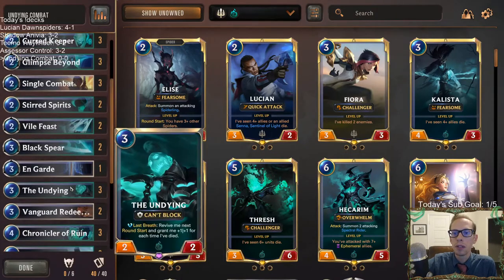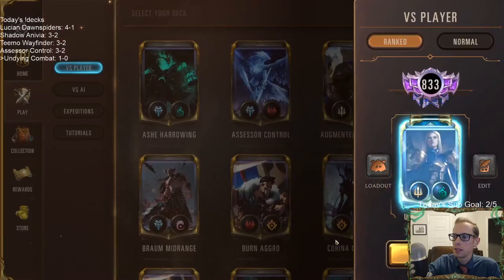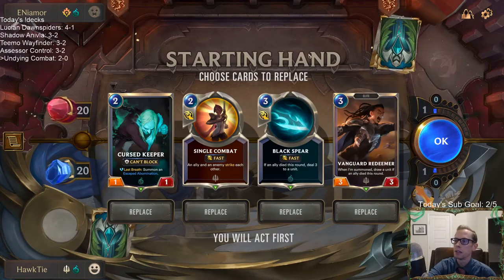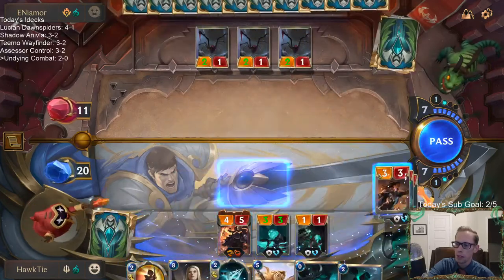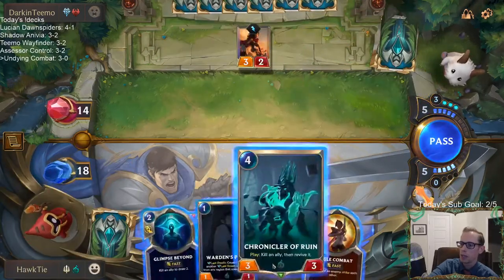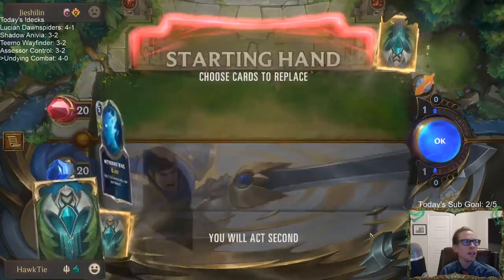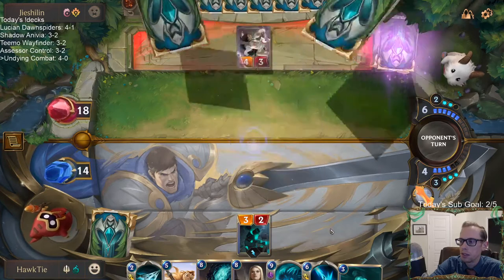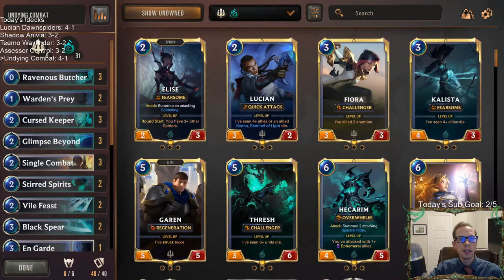Undying Combat: No Champions, No problems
Legends of Runeterra Ranked deck - Undying Combat
Code - CEBACAIADIDACBILEAUTAMJ2AIBACAAPGYCQCBIJDIOSEKACAIAQAAQ3AMAQKDYZEM
Champions - None
Regions - Shadow Isles, Demacia